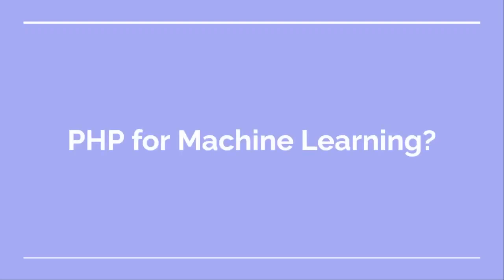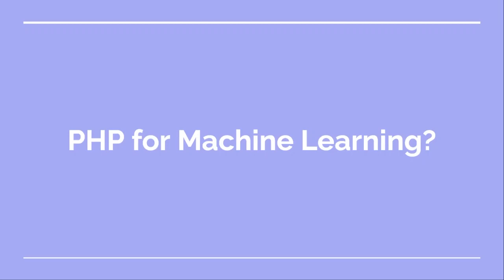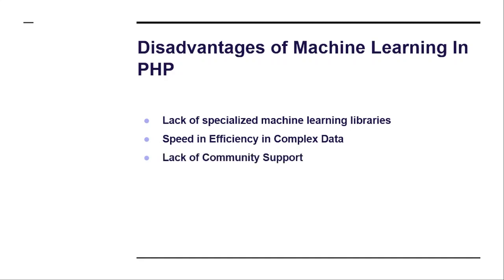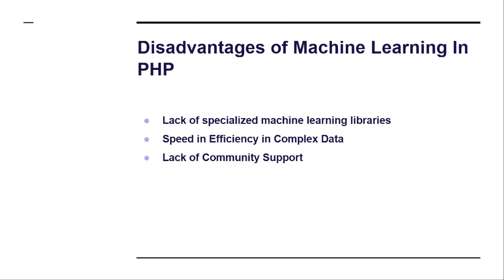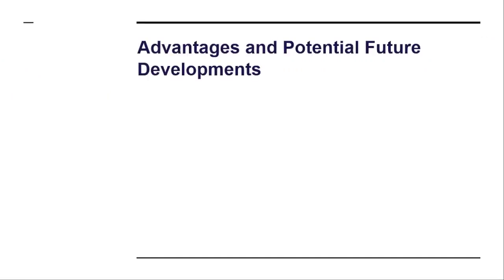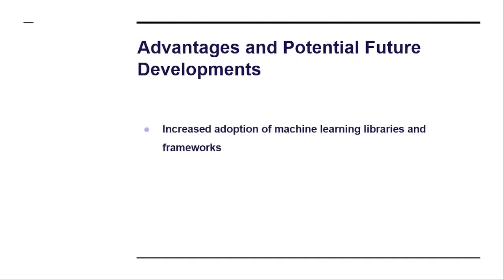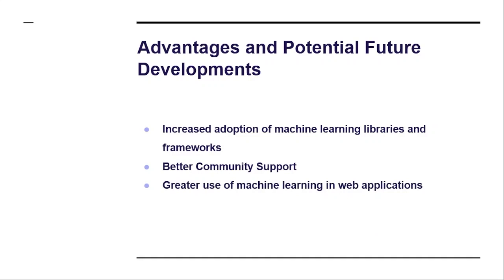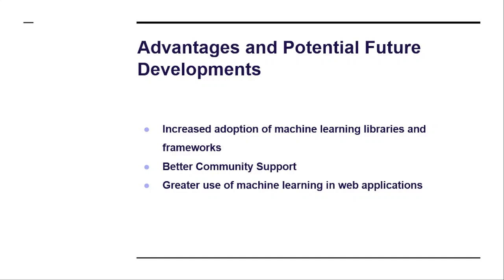is PHP Good for Machine Learning? - Machine Learning in PHP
In this PHP tutorial I'll talk advantages and disadvantages of using PHP for Machine Learning

⭐️ Contents ⭐️

0:00 - Intro
0:17 - PHP for Machine Learning
0:40 - Disadvantages
2:15 - Advantages and Future Developments